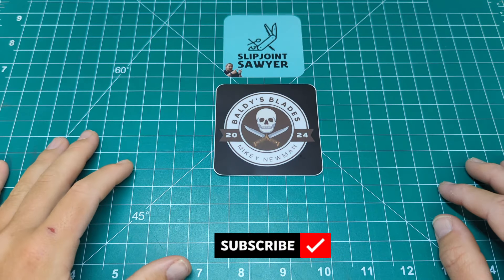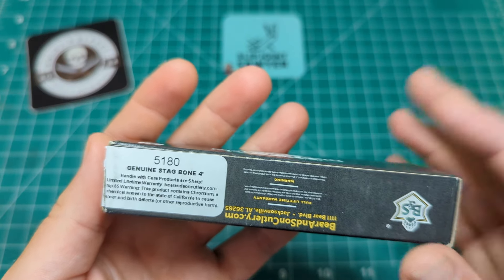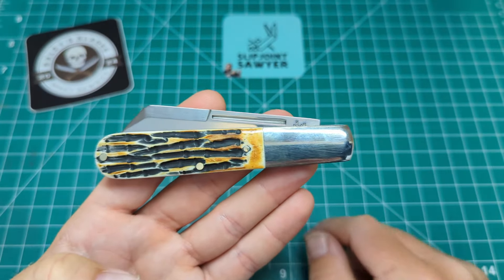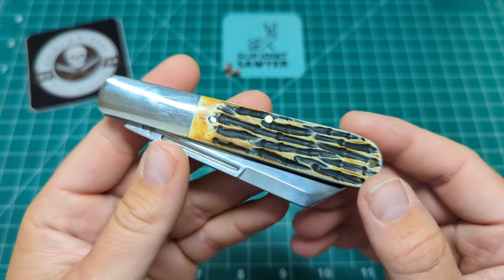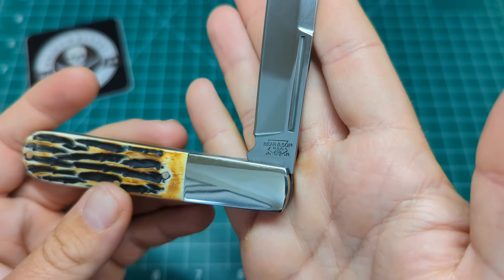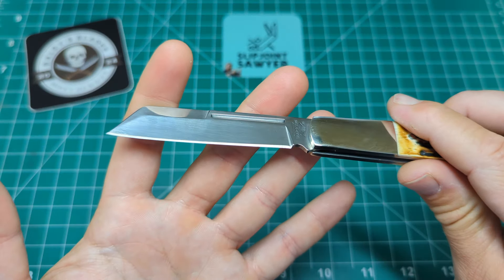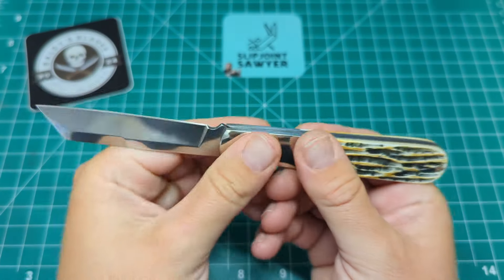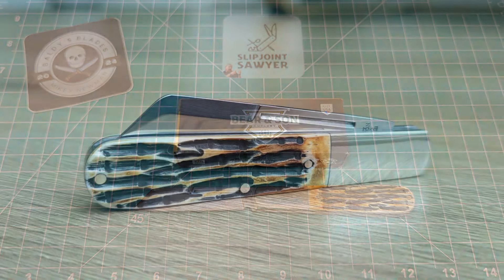Bear & Sons Cutlery Large Barlow Genuine India Bone Stag Pocket Knife - 5180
Review of the Bear & Sons Cutlery Large Barlow Genuine India Stag Pocket Knife - 5180

Pattern: Large Barlow

Blade: Sheepsfoot High Carbon Stainless Steel

Handle: Genuine India Stag

Construction: Nickel Silver Pins Steel Liners

Bolster: Nickel Silver

Pull strength: 7

Please go check out @MikeyNewman1974

Join myself and loads of other members of the Knife Community in the Slipjoint Sanitarium Discord chat

Slipjoint Sawyer

Creator\Reviewer